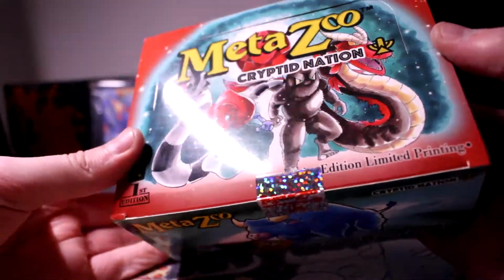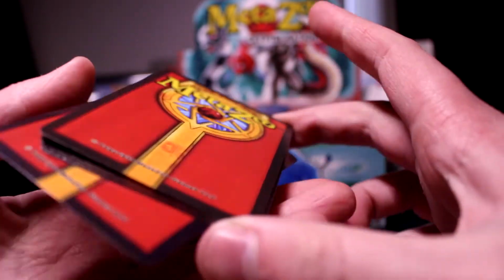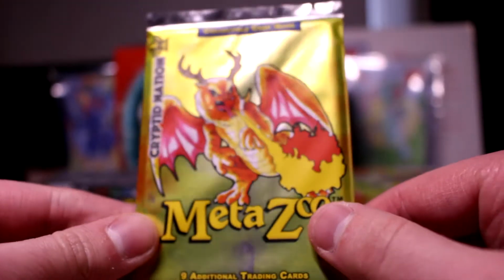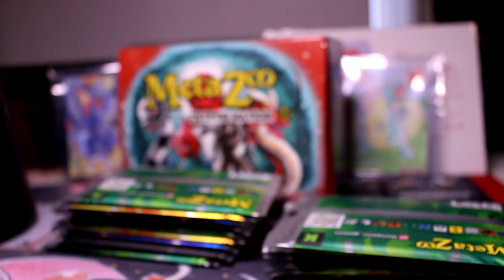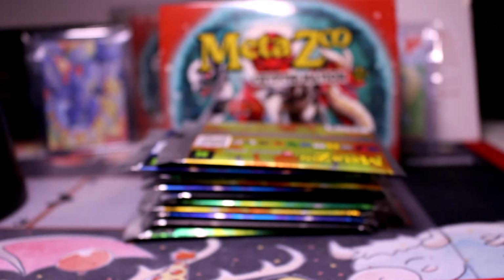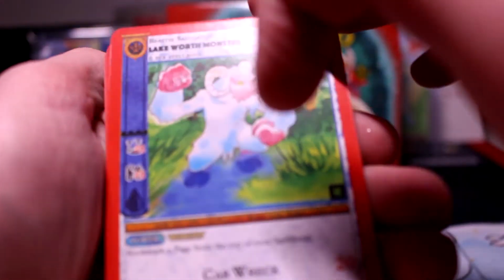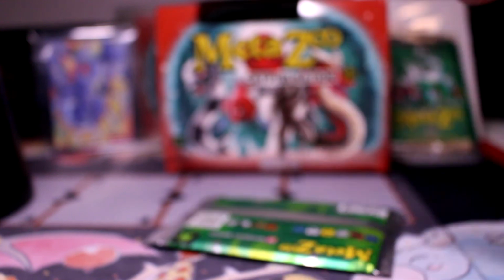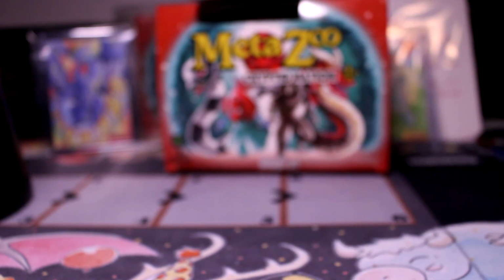MetaZoo First Edition Kickstarter 2nd Booster Box Opening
This box was opened months ago and I forgot to put the video out. Thanks to MetaZoo Monk for this amazing opportunity. I hope you all enjoy this beauty of a box. All cards in here are mostly gone and traded away sadly. But thank you for all of your love and support.

Support MetaZoo Games with the official release on July 30th for the regular first edition release at your local game store.